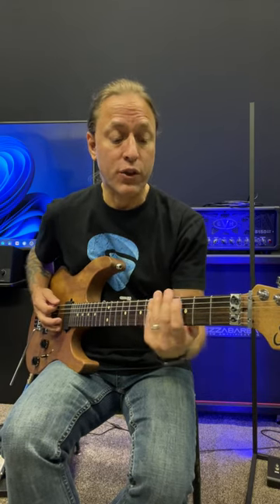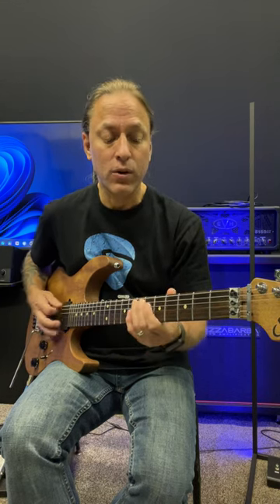Beat it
🎧 THE STEVE STINE GUITAR PODCAST